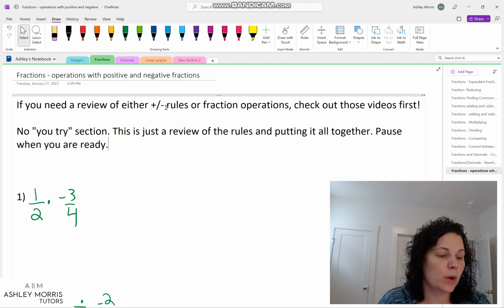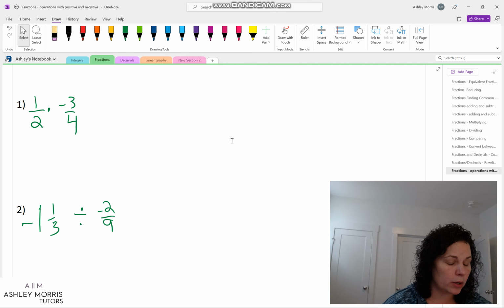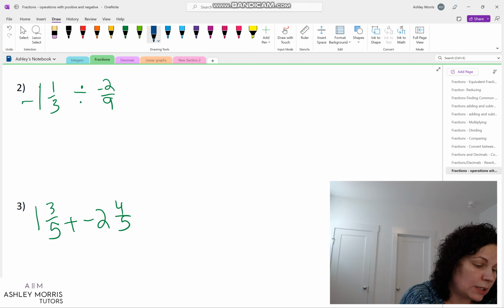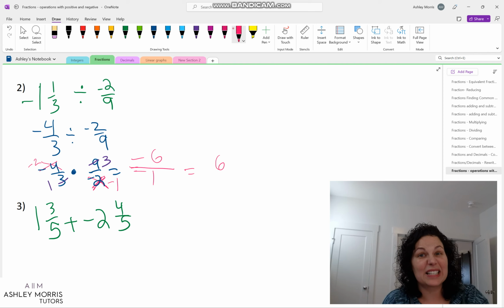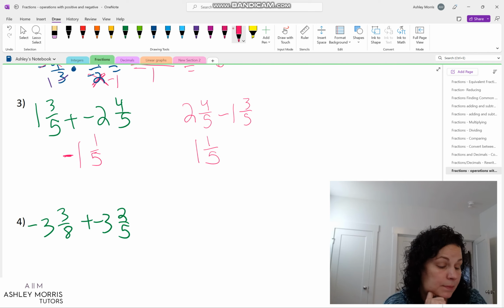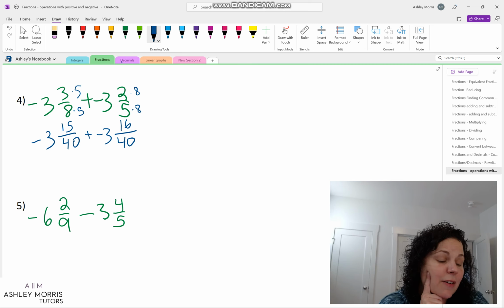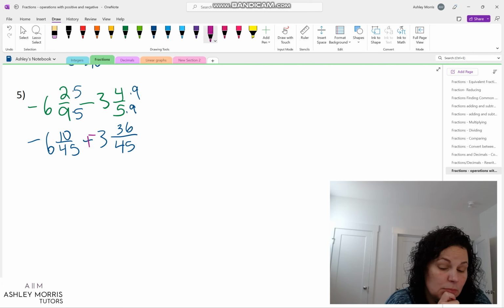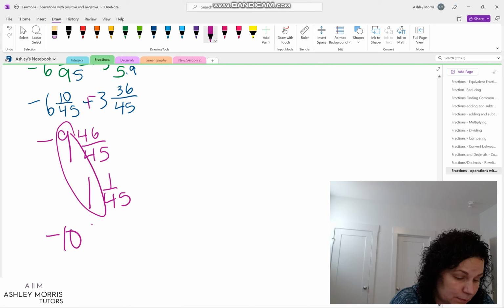Fractions all operations with negatives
Learn about operations with positive and negative fractions.

Need more practice? Try this worksheet

Need more help? Check out amtutors.com